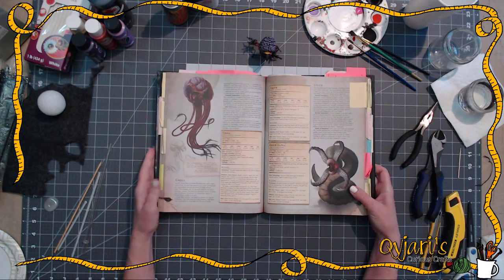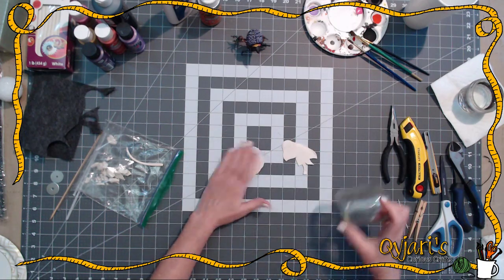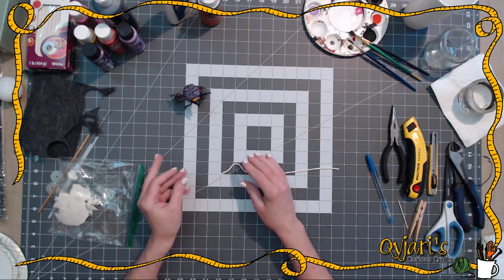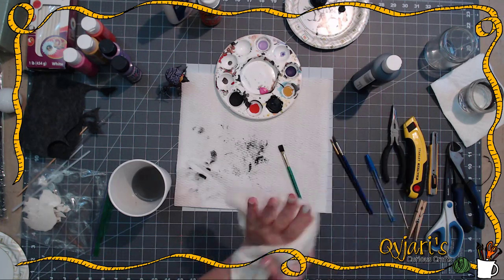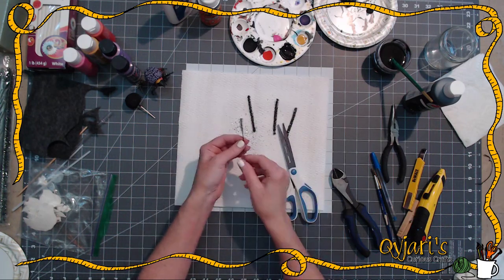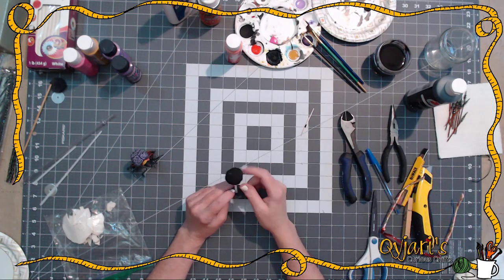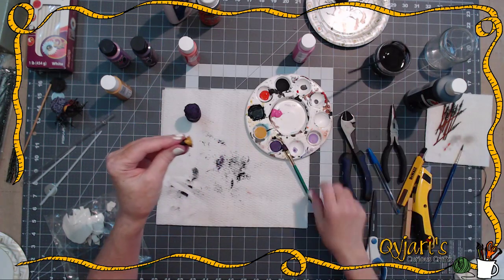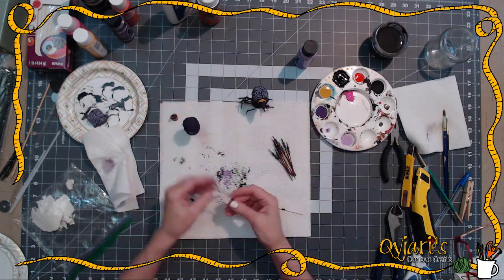Qyjari's Curious Crafts - Grell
Learn how to create your very own Grell!

ASSISTANT PRODUCER: @KloverDragon